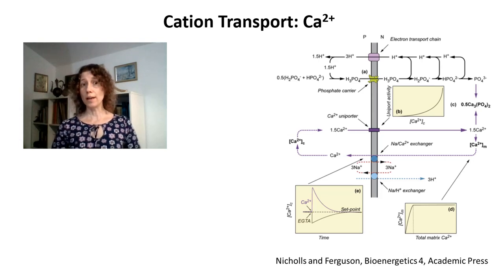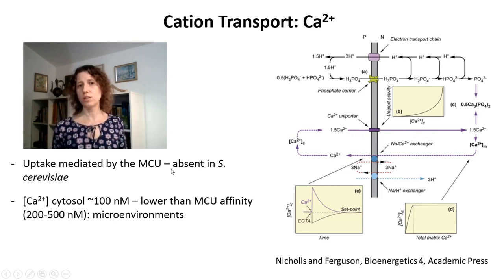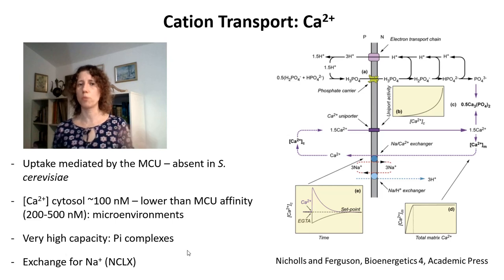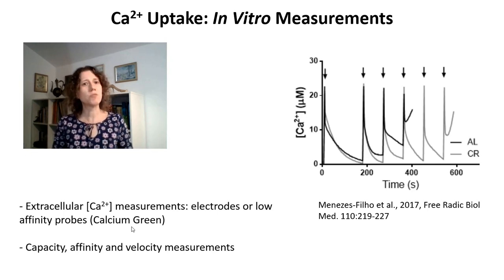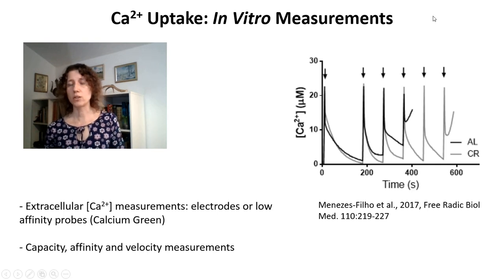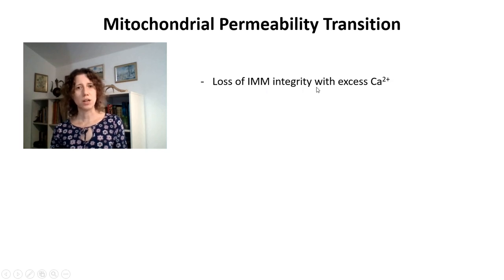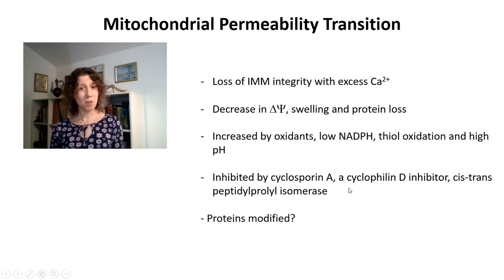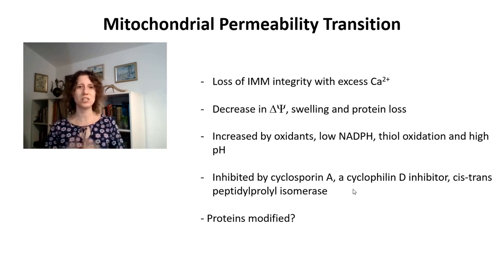Mitochondrial Ion Transport 4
Mitochondrial Ca2+ transport, permeability transition